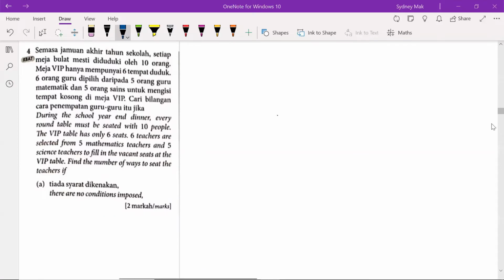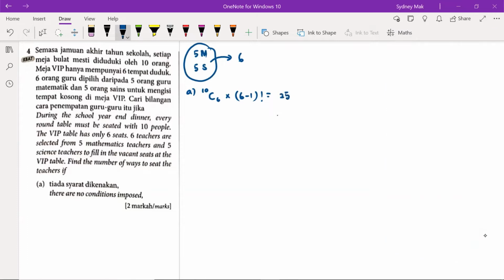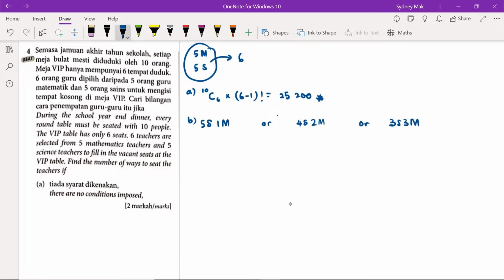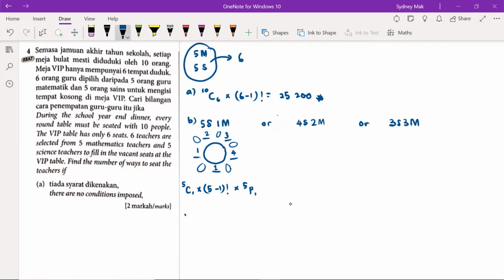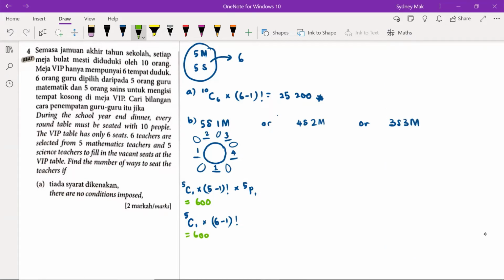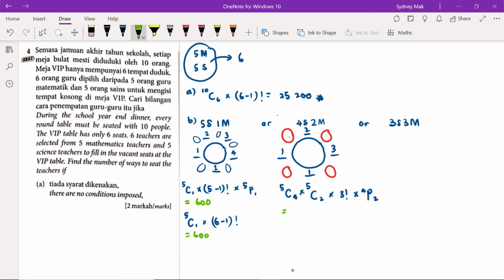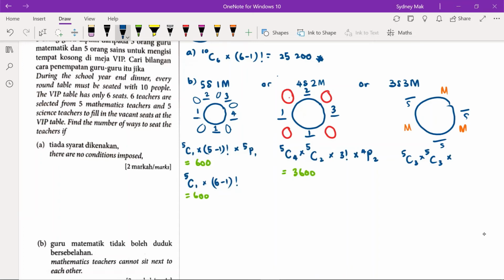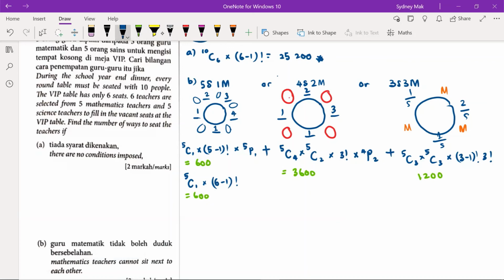Praktis Intensif 4 Praktis Sumatif K1 Q4-Circular Arrangement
#(n-1)!